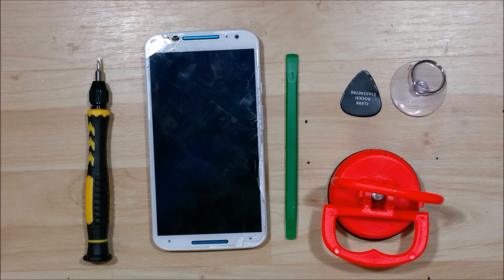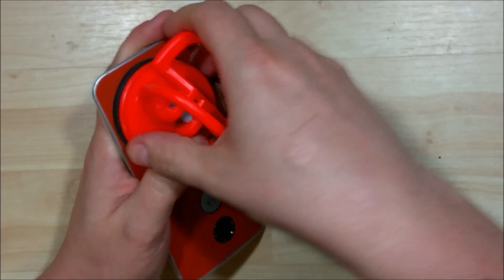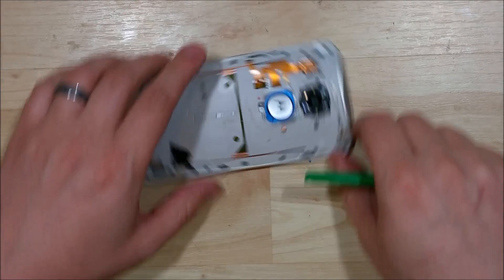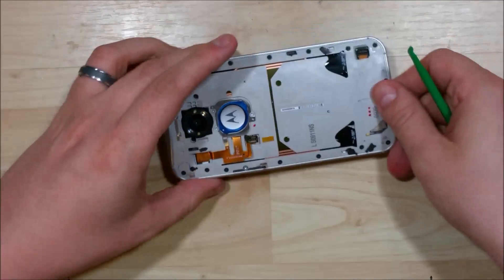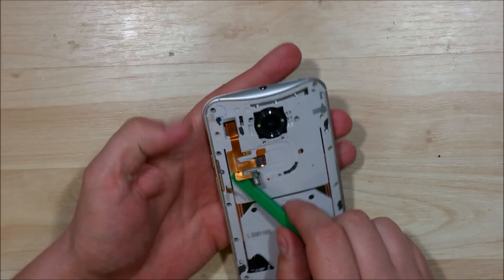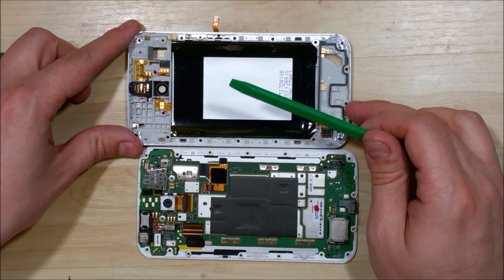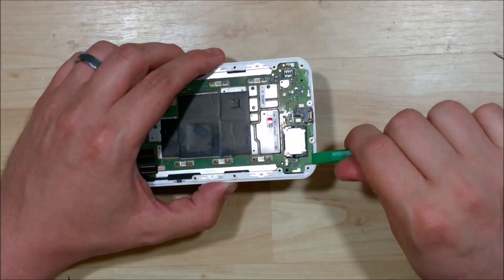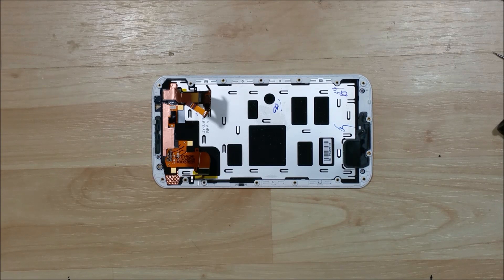Motorola MOTO X 2nd gen (2014) Disassembly - Screen Replacement - Glass Only Repair Educational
Parts:
Amazon Screen
Amazon Parts
Ebay Screen
Ebay Parts

-Tools Amazon
Spudger\Opening tools

Link to LOCA glue

I buy parts and tools from etradesupply, ebay, amazon.